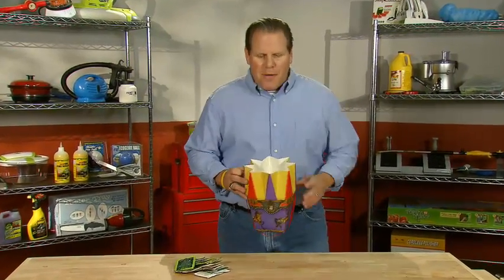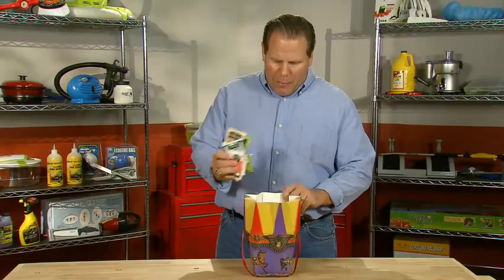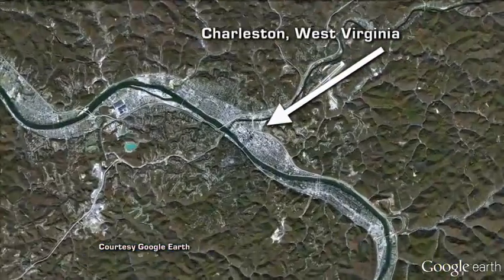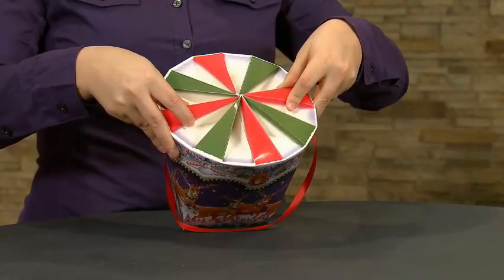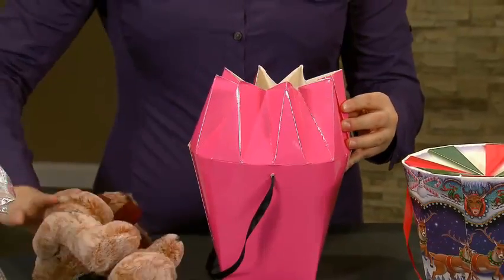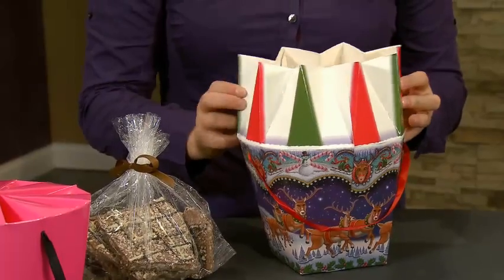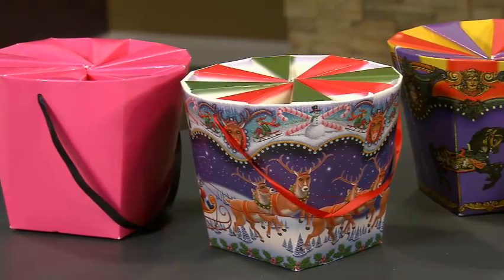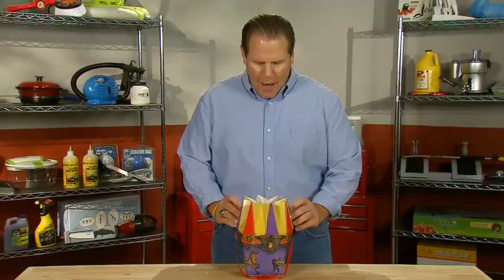Amazing Inventions News Segment- Carousel Box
For those who are gift wrap challenged, there is the Carousel Box. You just fill it and forget it.